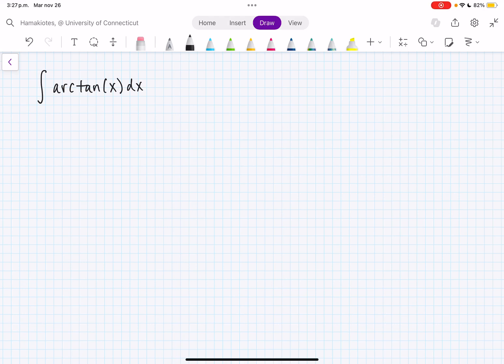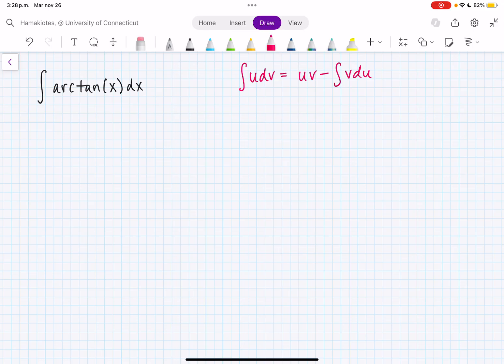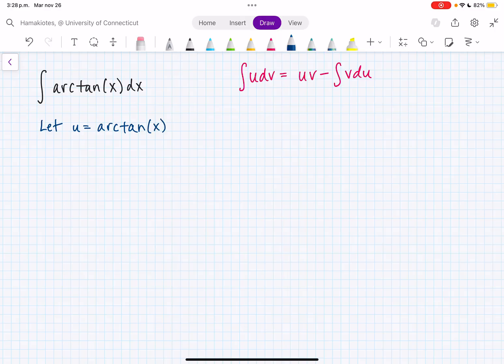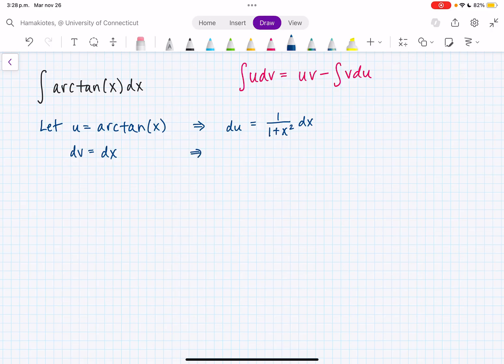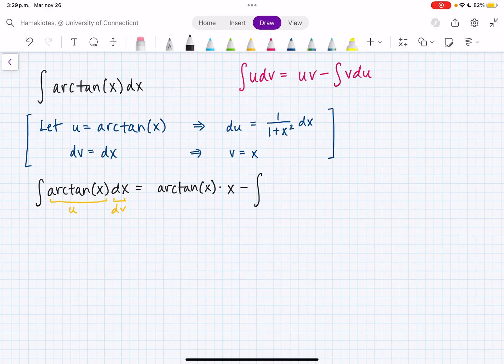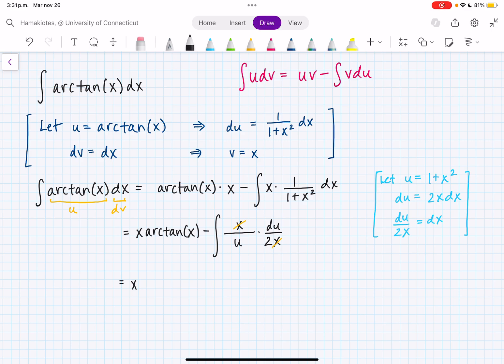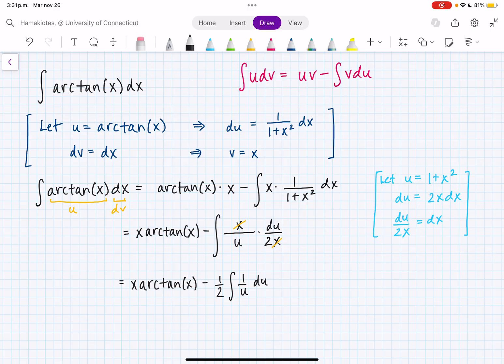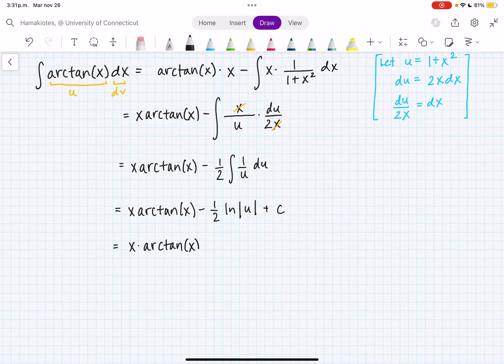Integral of arctan(x)dx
In this video, we evaluate the integral of arctan(x)dx using integration by parts and u-substitution.